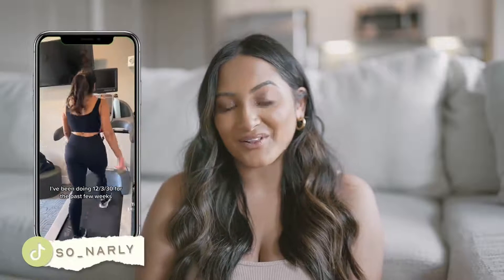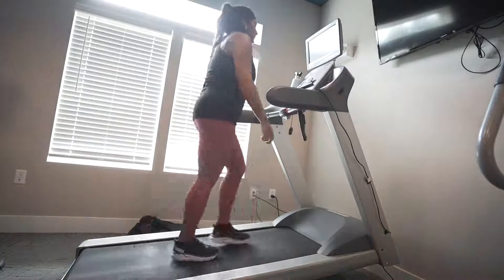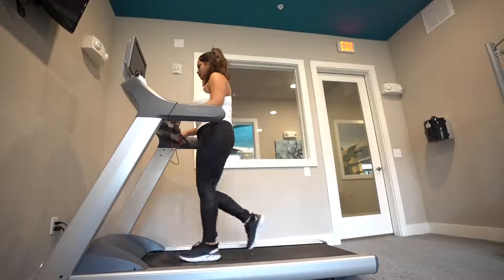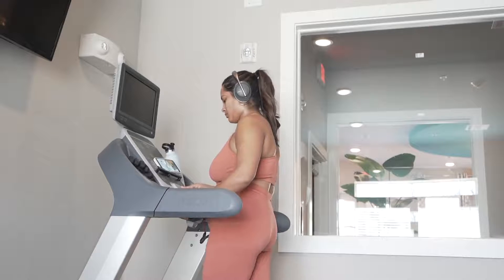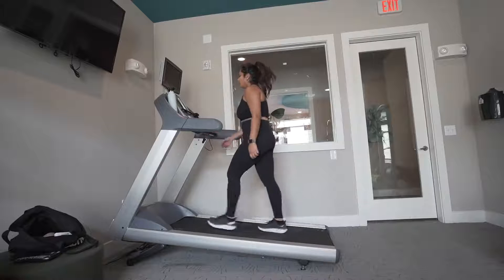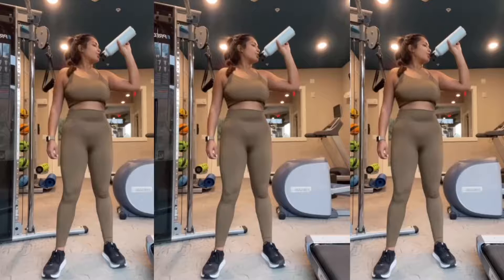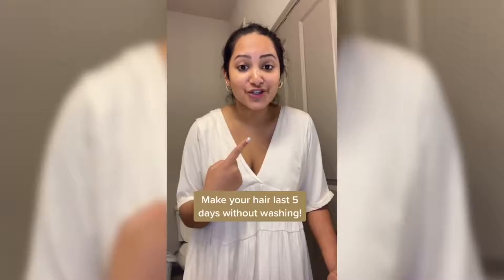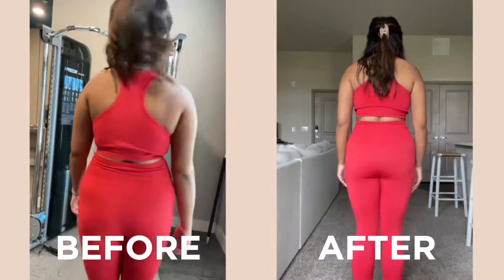The Cute History Of WeightLose RESULTS - Fitness Tricks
If you looking FREE video about how to maintain or weight loss

Delicious, Easy-To-Make Smoothies For Rapid Weight Loss, Increased Energy, & Incredible Health!

How To "Turn On" Your Metabolism In 3-Seconds To Burn Stubborn Fat Like Crazy.

Increases fat-burning
Decreases hunger
Supports healthy blood sugar
Increases weight loss
Increases longevity

Great News! You Do NOT Have to Give Up Your Favorite Bread, Sandwiches & Pizza to Follow a 100% Paleo or Ketogenic Diet...
Bread is a Drug that Causes a Repetitive Cycle of Cravings – for More Bread!

The "Hidden Survival Muscle" In Your Body Missed By Modern Physicians That Keep Millions Of Men And Women Defeated By Pain, Frustrated With Belly Fat, And Struggling To Feel Energized Every Day…

Could It Really Be Possible For Normal Guys To Build Head-Turning Muscle, Demolish Stubborn Fat, And Ramp Up Their Sexual Performance Just From Running 16 Minutes Per Week?
I Spent Weeks Running To “Get In Shape” But I Looked Worse Naked Than When I Started...